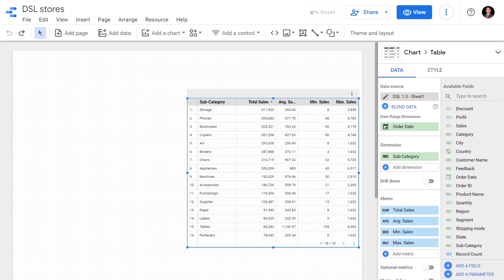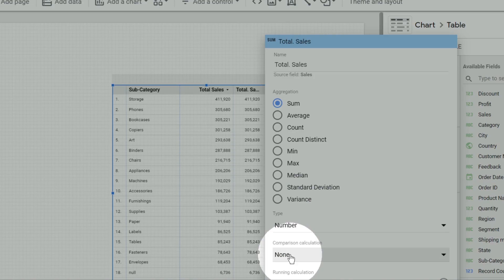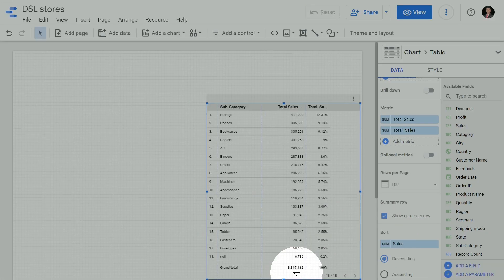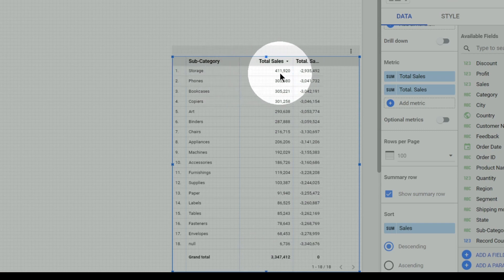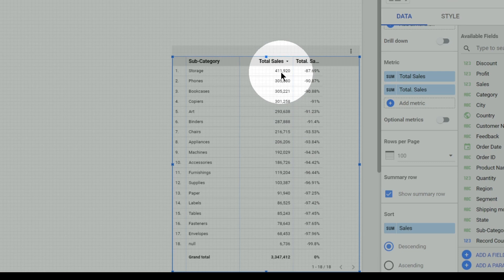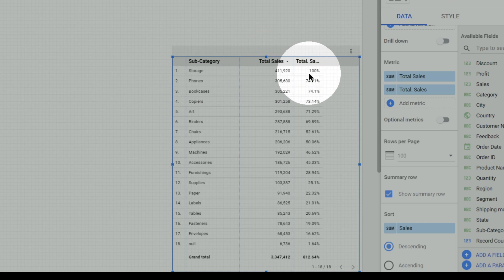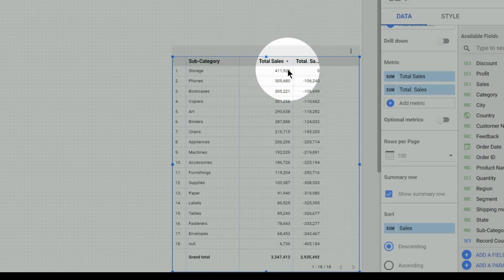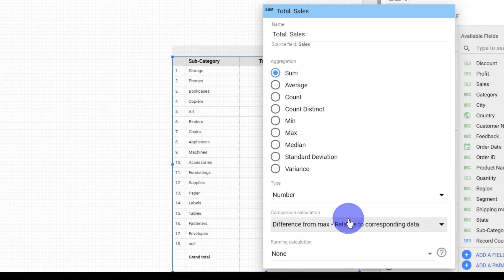Comparison calculation in Google data studio - Percentage of total -HeDaL